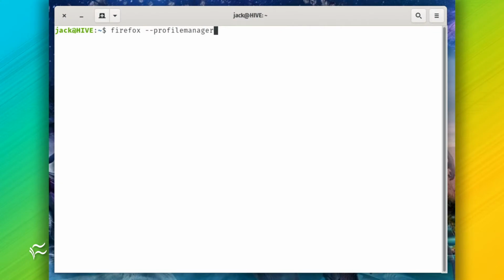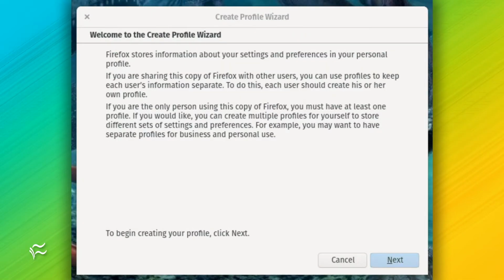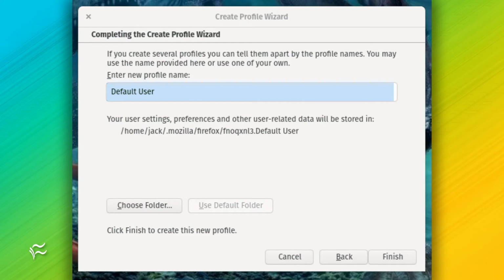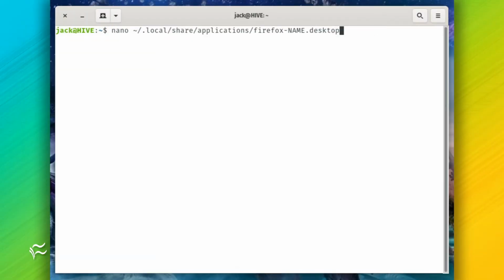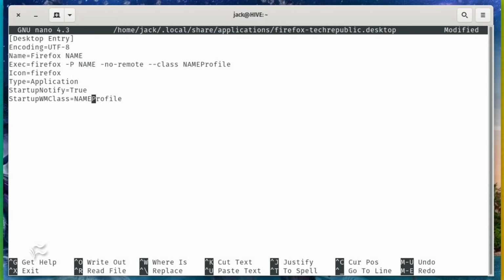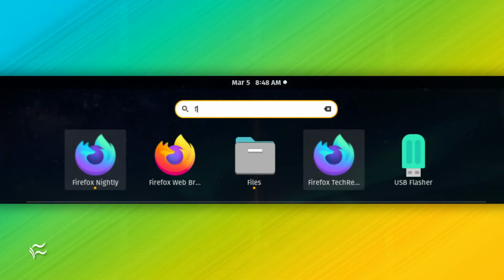How to run two different Firefox profiles at once on Linux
Have you ever needed to run multiple Firefox profiles at once? On Linux this is actually quite easy to do.

List of Commands:

firefox --profilemanager
nano ~/.local/share/applications/firefox-NAME.desktop

[Desktop Entry]
Encoding=UTF-8
Name=Firefox NAME
Exec=firefox -P NAME -no-remote --class NAMEProfile
Icon=firefox
Type=Application
StartupNotify=True
StartupWMClass=NAMEProfile